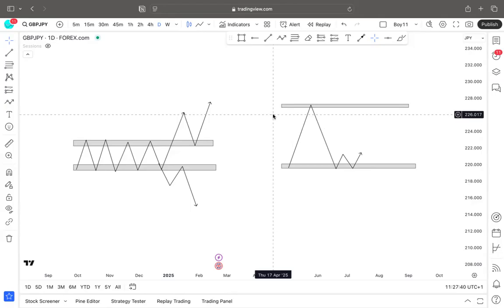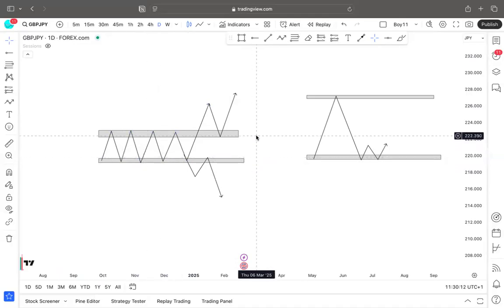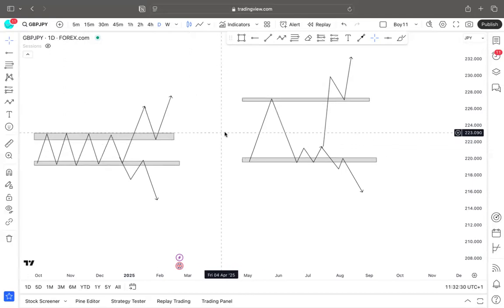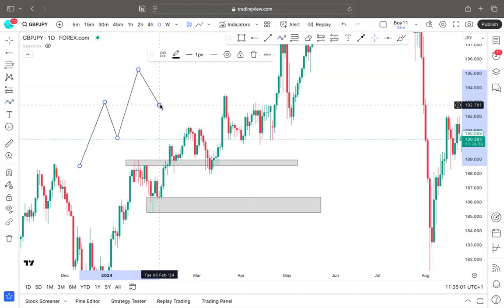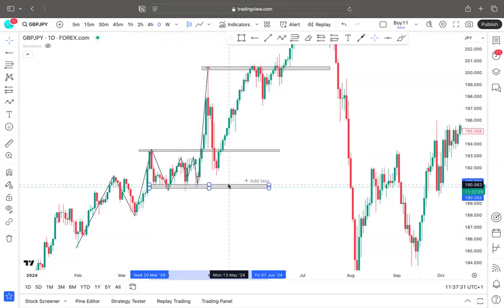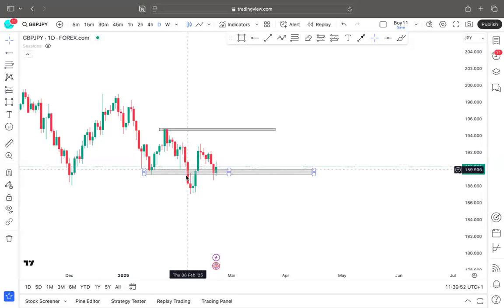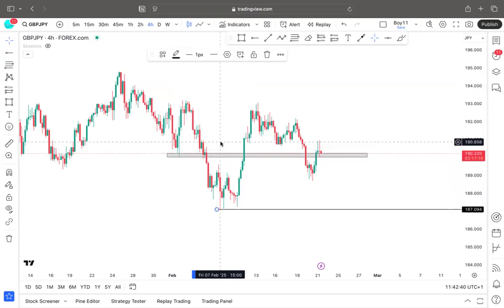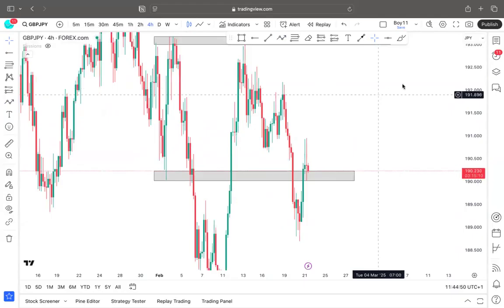SUPPORT AND RESISTANCE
In this video, I show an easy method to find and use support and resistance levels effectively. Learn how to draw these levels perfectly and trade them with confidence. Mastering the skill of identifying key levels is crucial for successful trading. Many traders struggle in this area, leading to poor trade setups and outcomes.

Join my free telegram channel where I share my trades for free